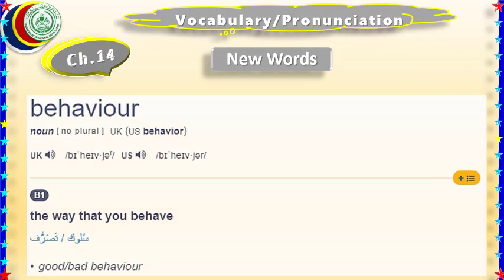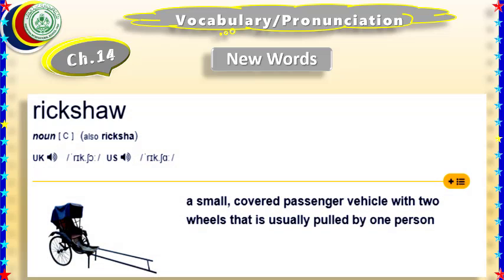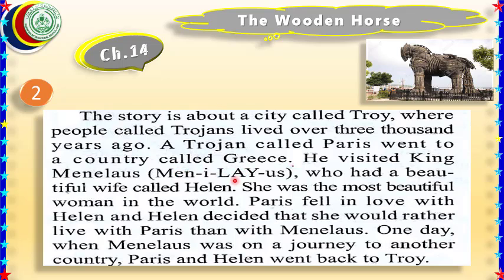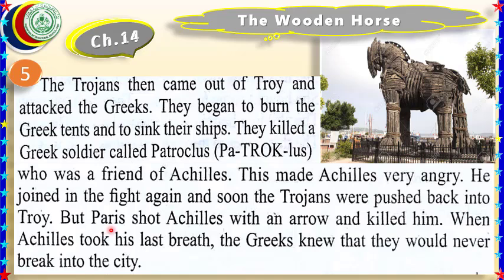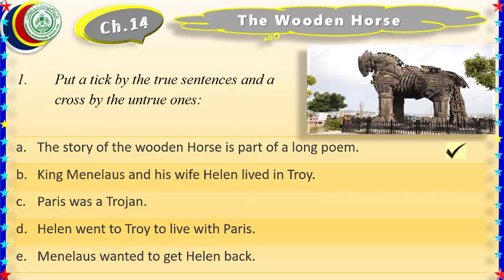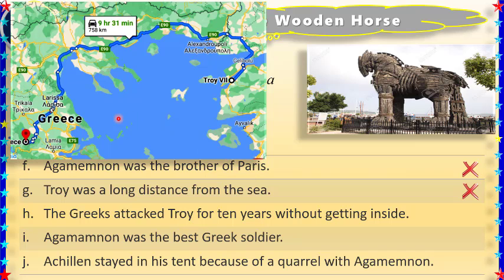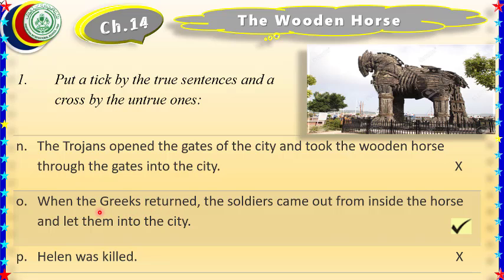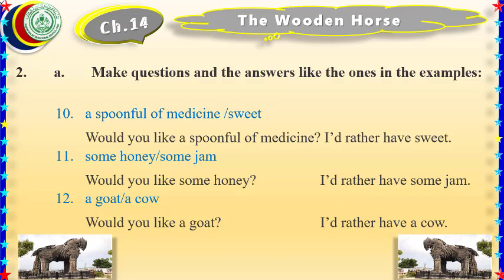Grade 5 English 26